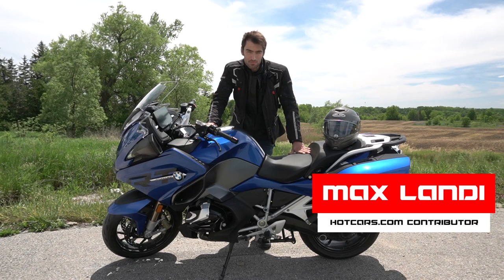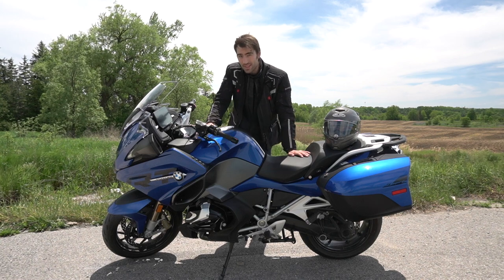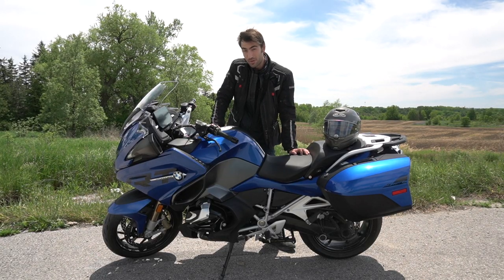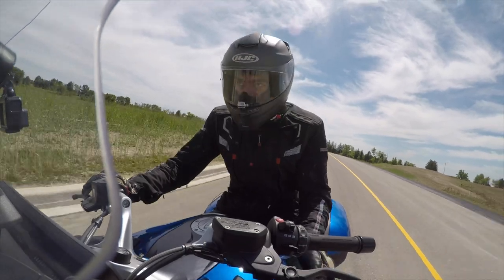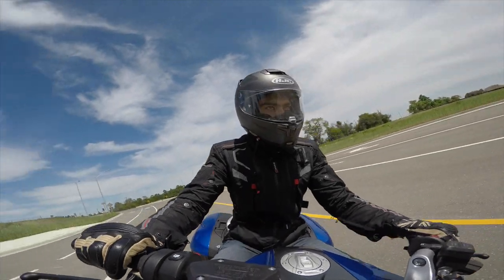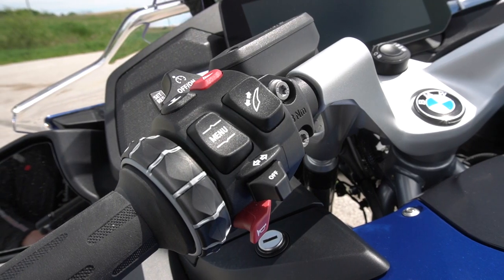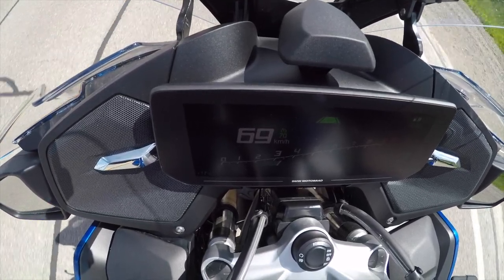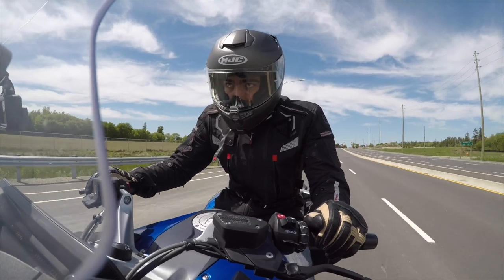2021 BMW R 1250 RT Motorcycle Review: What More Could You Ask For?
The 2021 BMW R1250RT was revised for the 2021 model year featuring a long list of impressive technology. As a touring motorcycle, the BMW R 1250 RT prioritizes long-distance comfort and relation from behind the handle bars. In this model years revision, the new headlight cluster includes the adaptive cruise control system and the latest 10.25'' screen for BMW Motorrad is a predominant feature on this motorcycle. Find out more about the R 1250 RT, and everything that it can do, in this review!